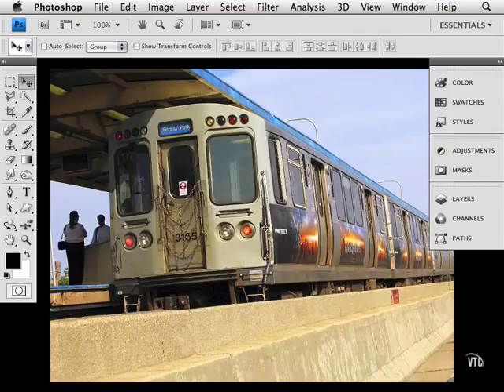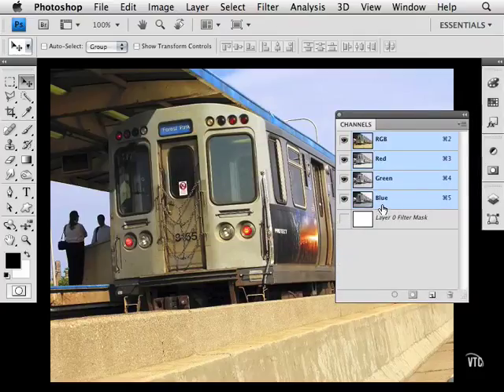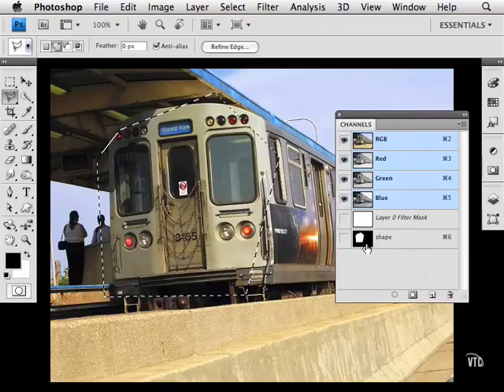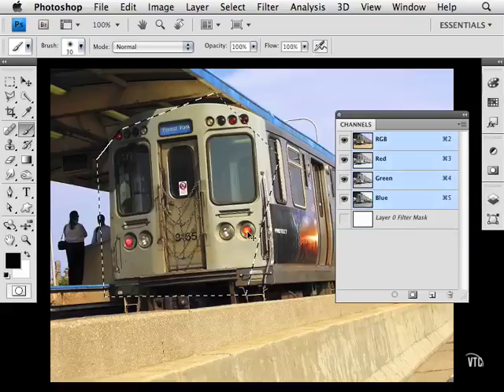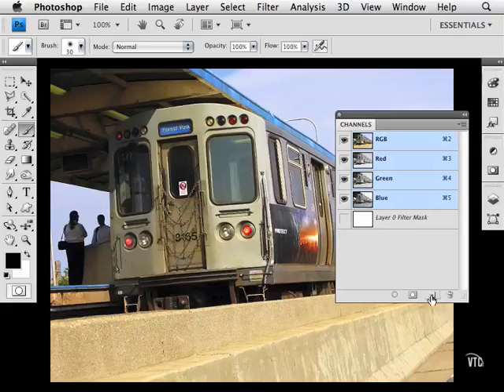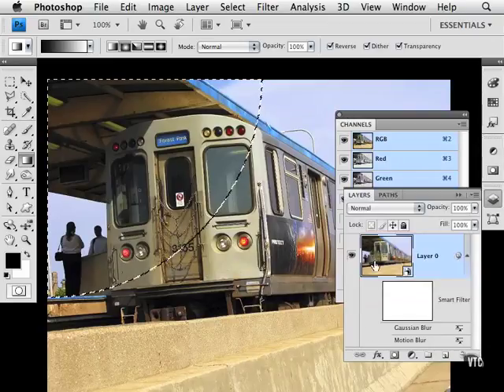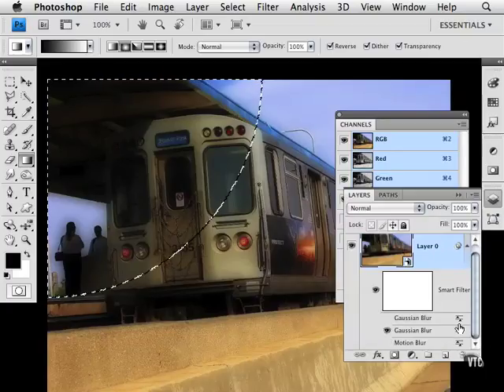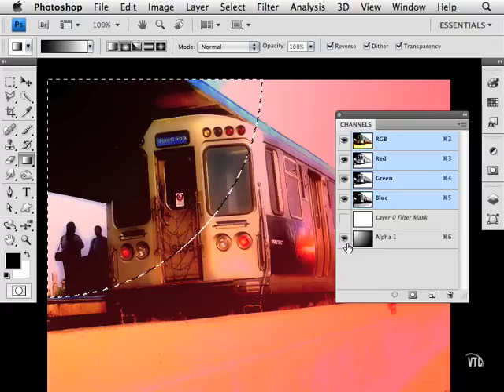25 02 Alpha Channels